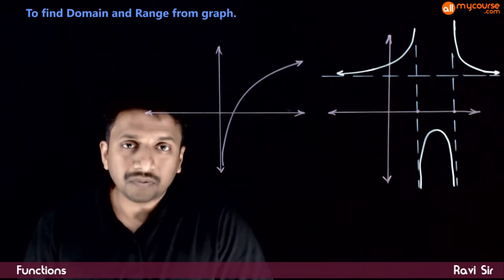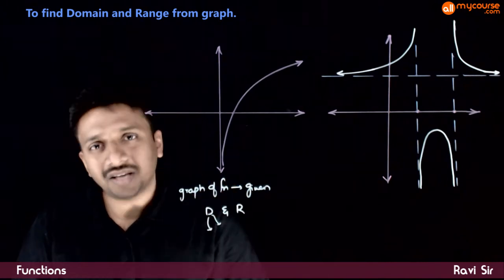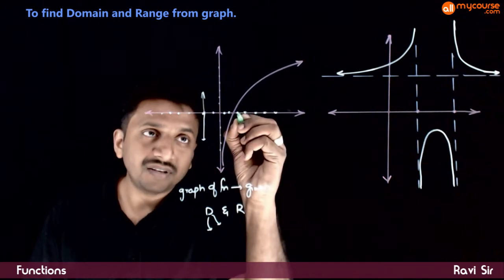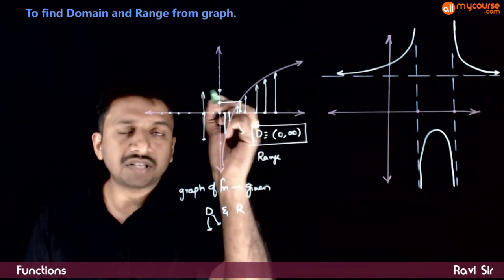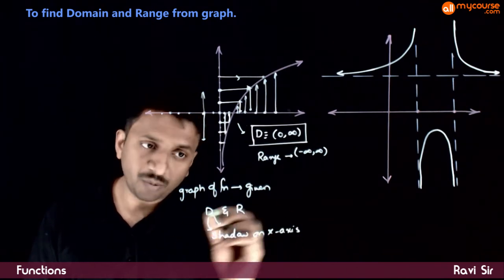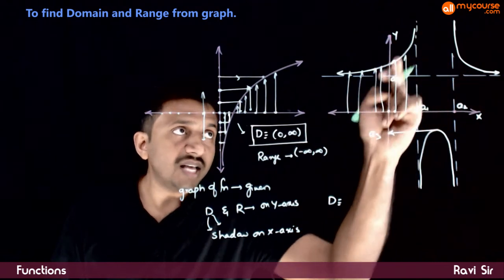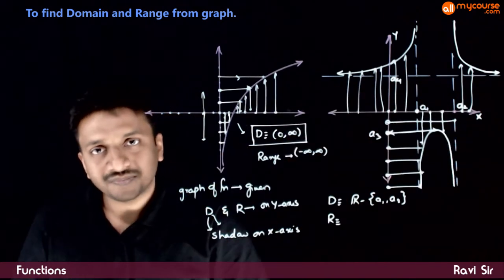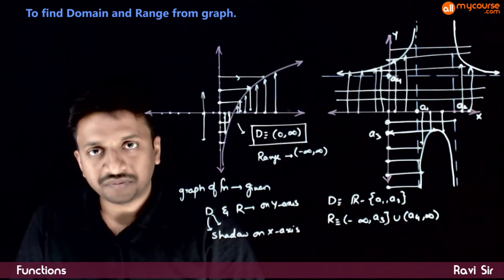03 To find Domain and Range from graph